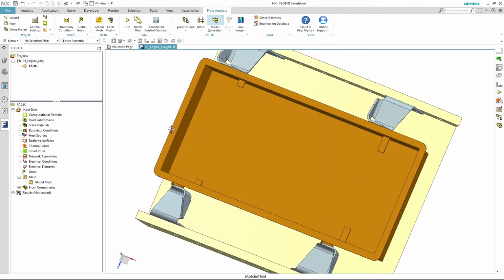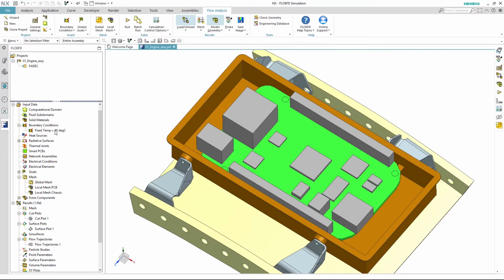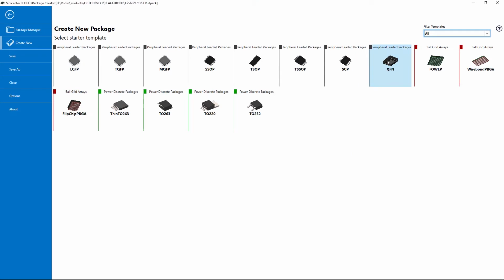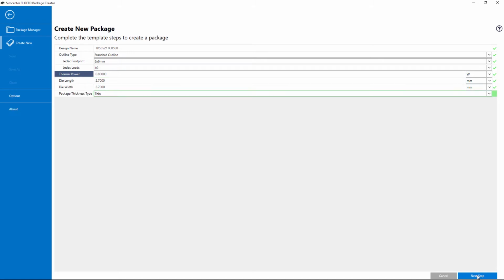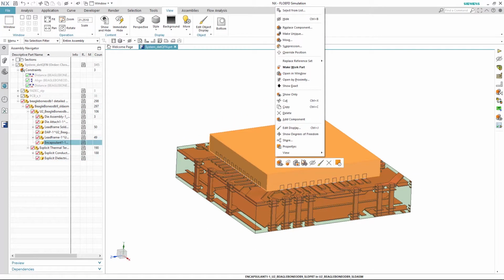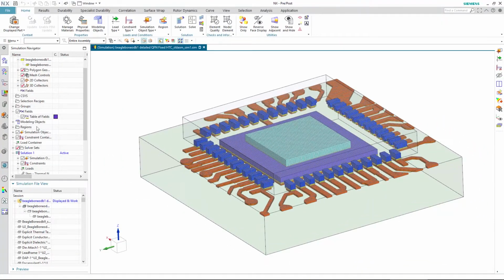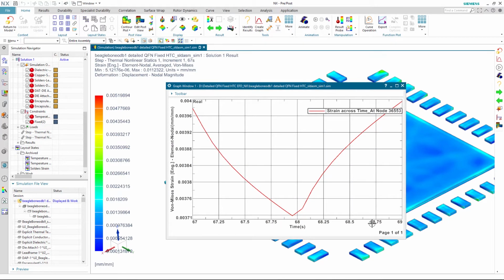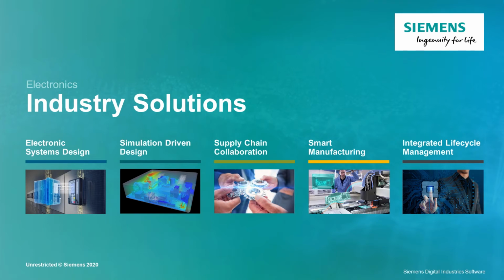FloEFD EDA IC Package 操作流程 合研科技代理FloEFD EDA Bridge